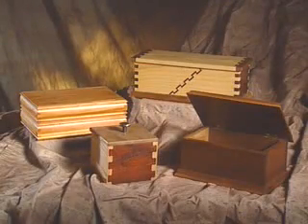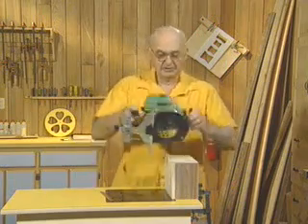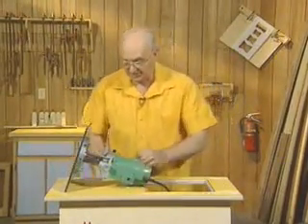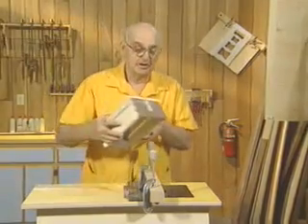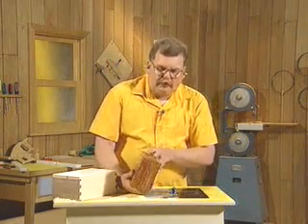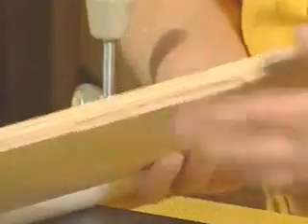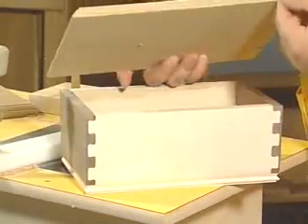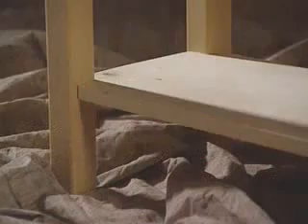Работа с ручным фрезером Урок 30